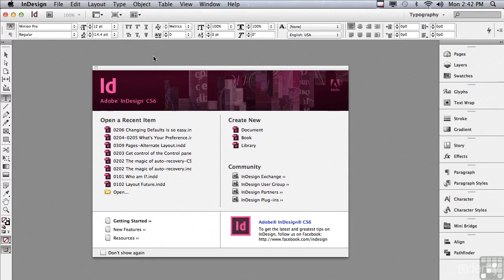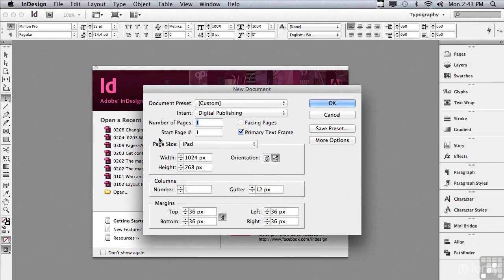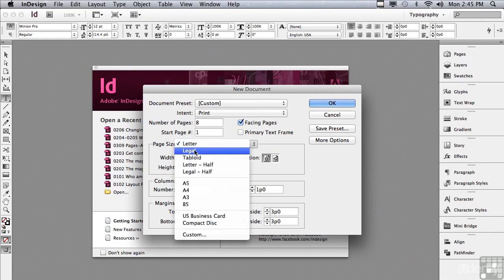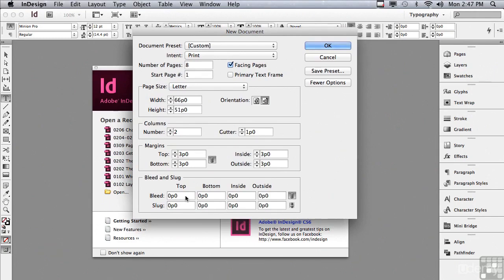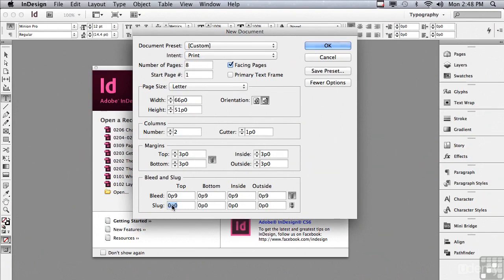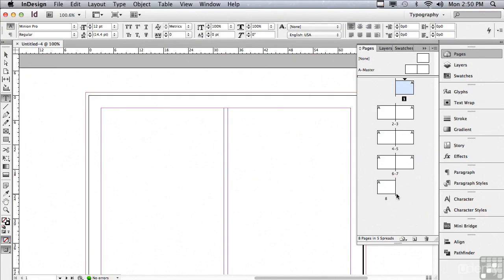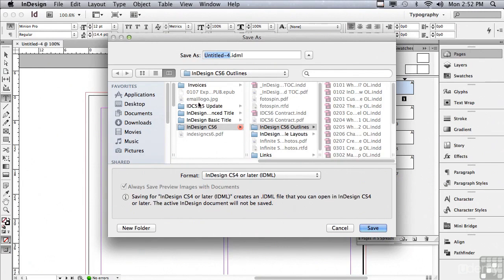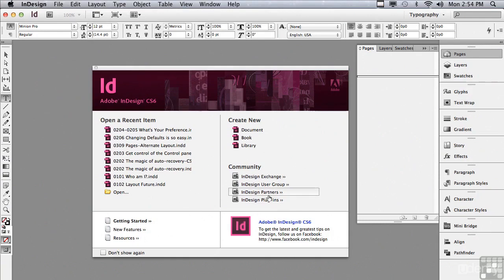009 Indesign CS6 0301 Creating Saving And Opening Documents